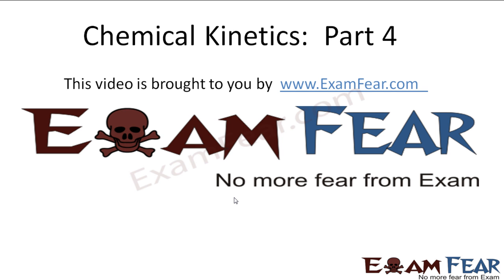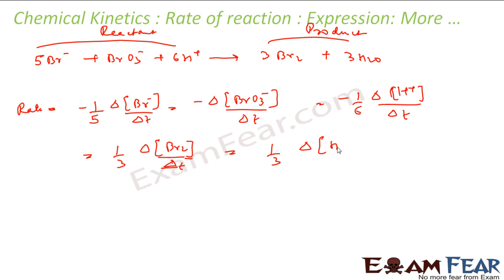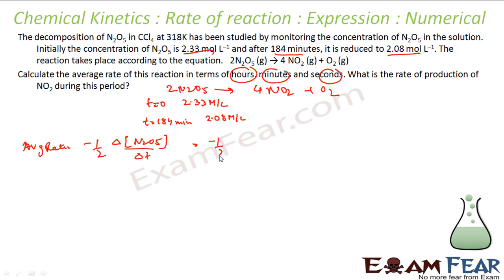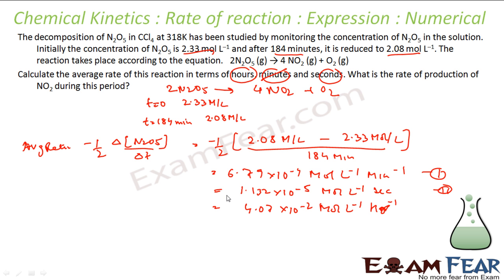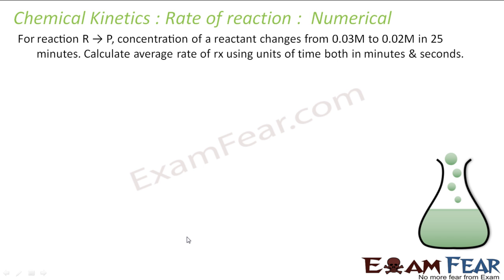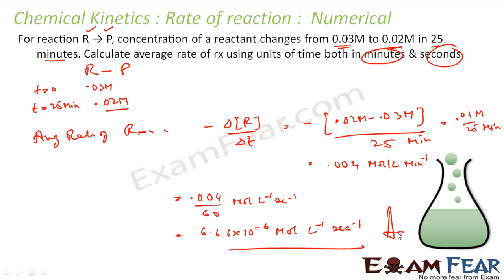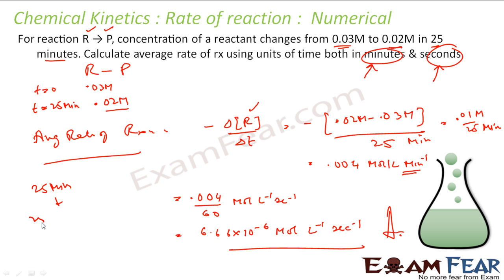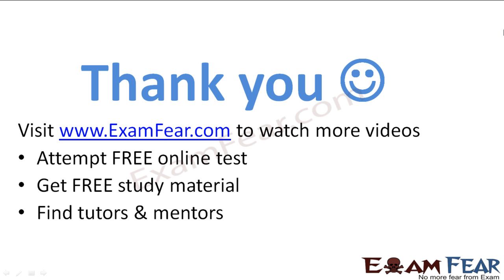Chemistry Chemical Kinetics part 4 (Numerical: Reaction rate) CBSE class 12 XII